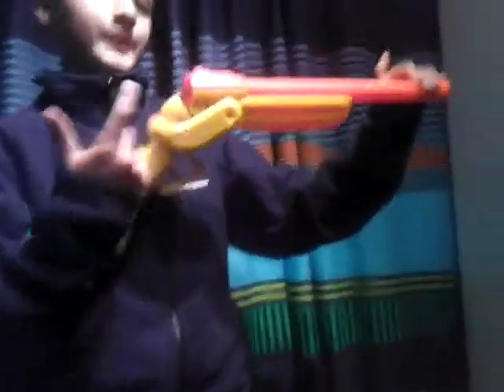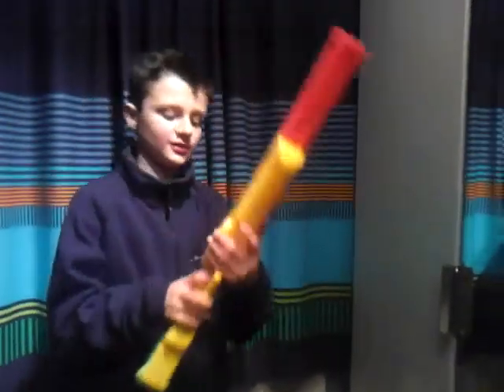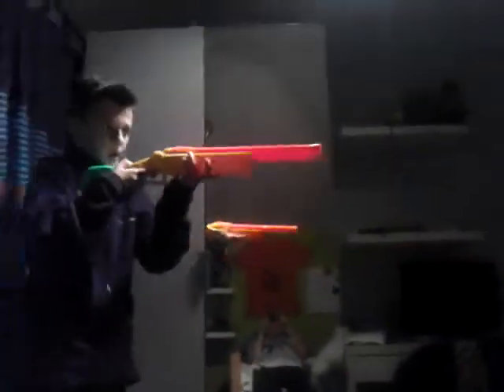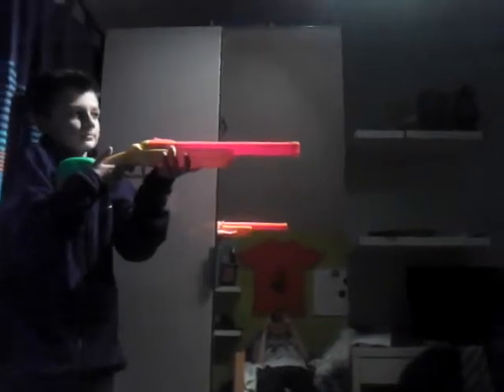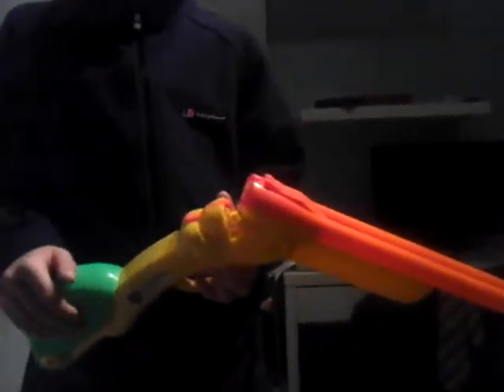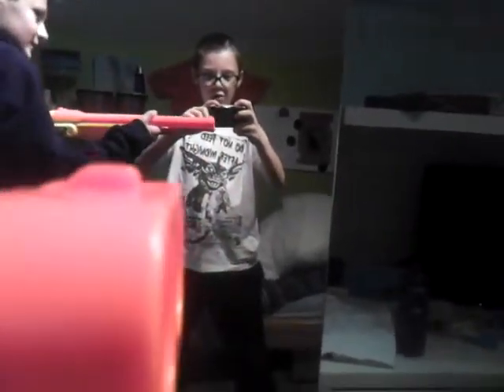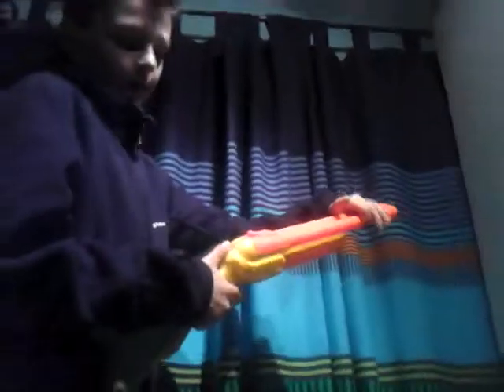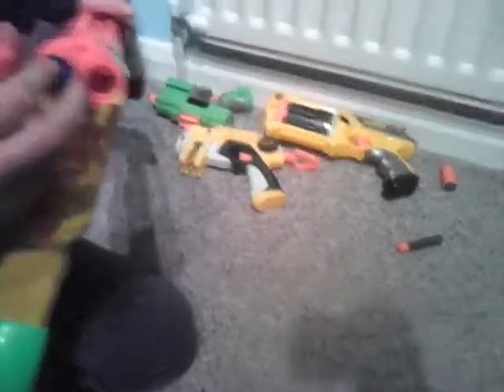Gun of awsom busbyness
Me and my friend fin (padawonscooterninja) test the newish Busby double shot air blaster, and show you some of the cool realistic features.